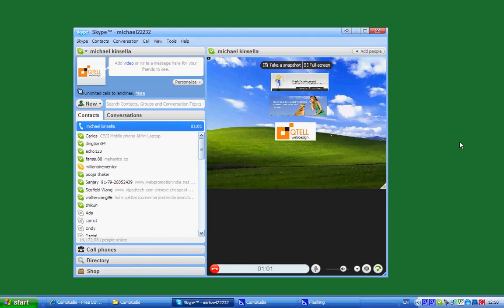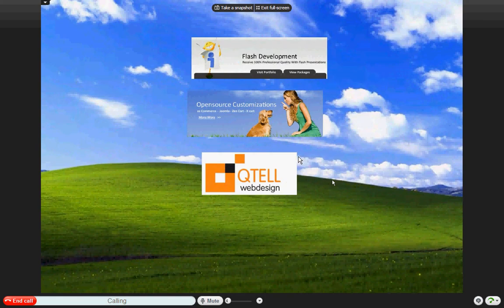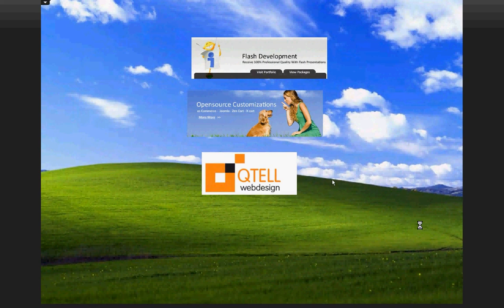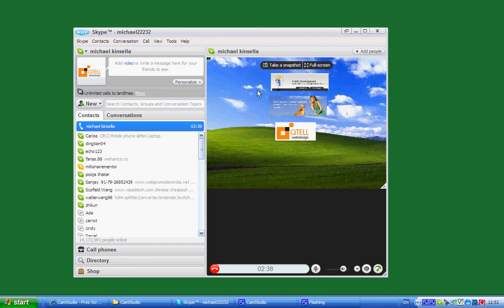web sites for sale $60 ecommerce unlimited web pages cms free flash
for the cheapest web design company in the world free hosting free flash graphics free online video training free 14 day trial.

Wholesale Web design Websites from Qtelltrader Cheapest CMS Web design On the Internet with Free Flash Free Hosting over 160 Video's In HD To Watch, That Covers Every Part of the CMS Web design Website.

Looking a new way To Sell Your Products Online, Web design Websites That Sell On E-bay For Over 6000.00 Euro

Websites are 50 Euro per Year Plus Vat and No Hidden Charges, Free Hosting Free Flash Web design For Your Business, Back Your Online Selling with a Great Looking Web Site with Flash in the Header.

What Do I Get with These web Sites

• Free Hosting

• Free Flash Web Design

• Free Online Video Training Over 160.00  No More Text Books To Read

• Holds Unlimited Products, Images Or Text 70,000 Plus

• Ranks Very High In Google Yahoo MSN And All Other Major Search Engines In The World

• Free Online HTML Editor Tools

• Free SEO, Built In Engine For Google "robots.txt"

• Full CMS Shopping Cart

• You Have Full Control Over Your Website Images And Text

• Full Shipping Management Built In  Real Time Shipping Configurations UPS, United States Postal Service, Canada Posts And FedEx All Pre Built Into The Web Site

• One Click Edit Online Taxes Example Vat

• Online Invoice Reports

• Easy To Install Payment Gateway Like PayPal and over 30 Others Google Check Outs World Pay Etc

• Browse Orders With One Click

• Manage User And Admin Section

• Each Webpage Gets Index By Google Yahoo MSN And All Others

• Each Website Sold Will Get Free SEO Submission Worth Over £400.00 Pounds Every Month

• Holds Utube Video With One Click Online HTML Tools

• All Online Video Are Viewed In HD On Your Computer And Are Free To Download

• Upload A Product In 2 Minutes With No Charges

• Add All Google Products Example "Google Gadgets"

These Websites Can Be Used For Just About For Any Business or Personal Use Example Company or Personal Information, Online Shopping Carts, Blog Websites There Is No Limit to the Websites Uses.